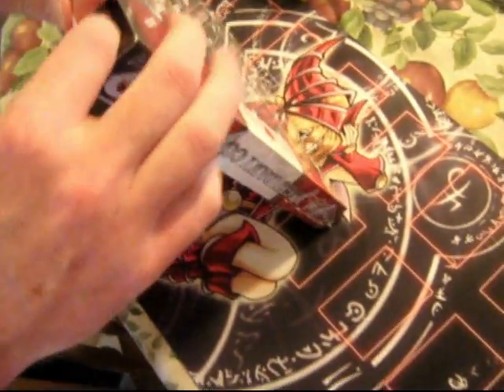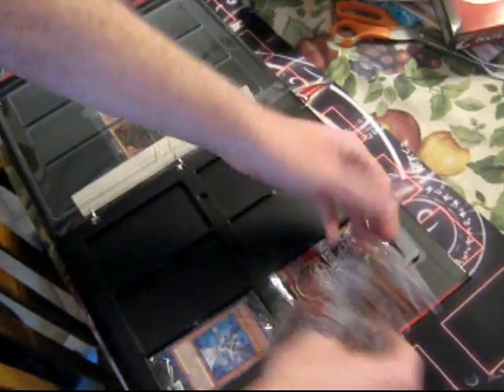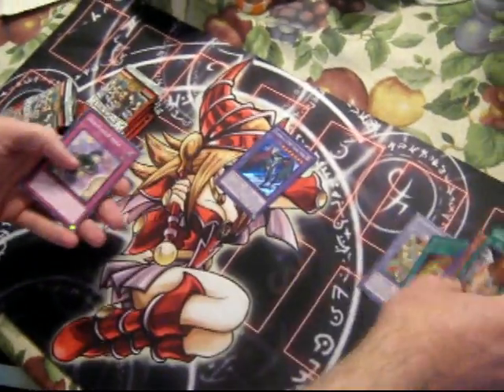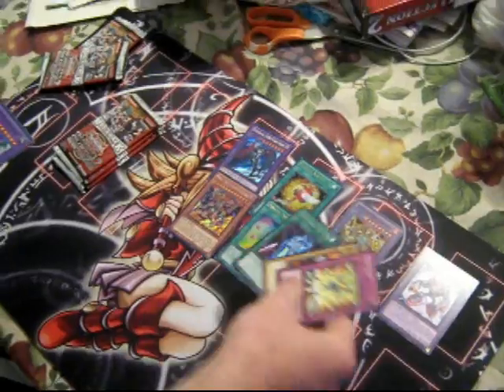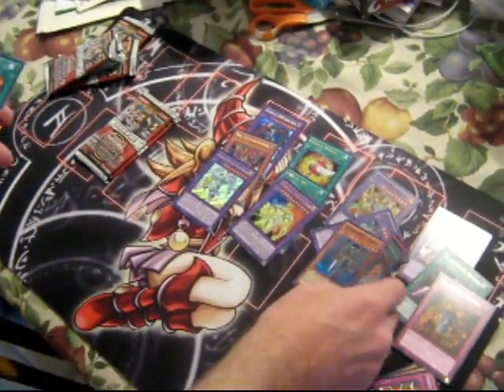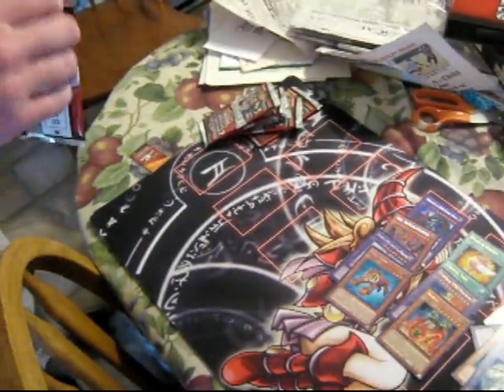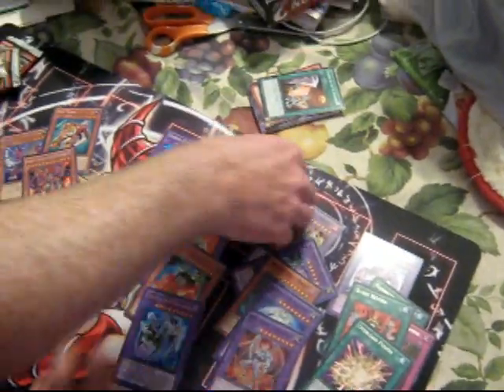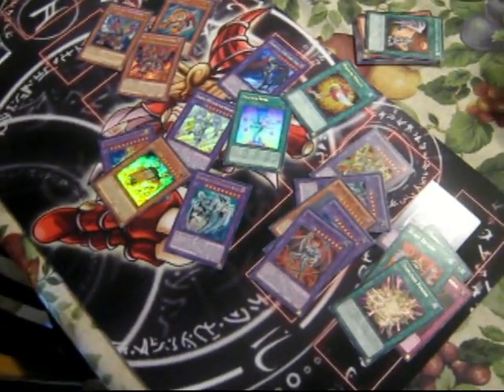Legendary Collection Opening DMGC, Nice Pulls.